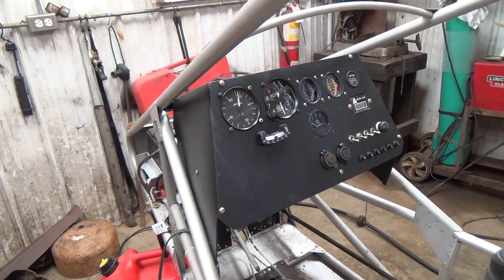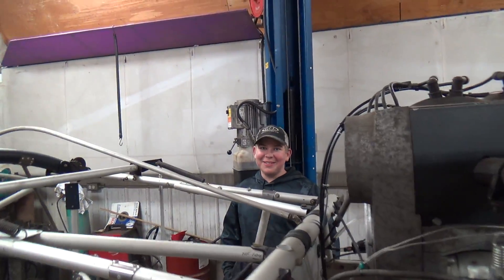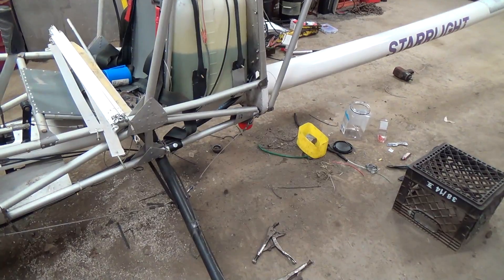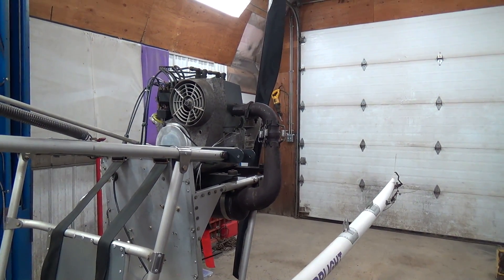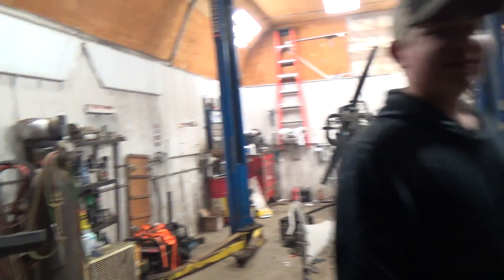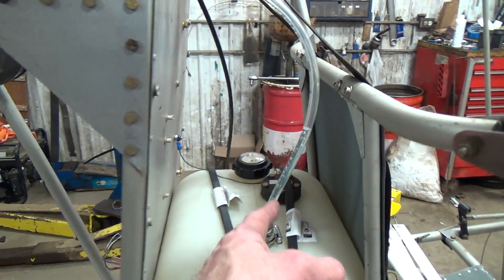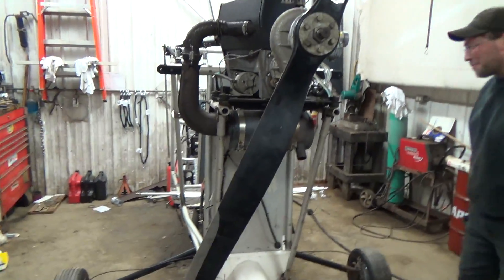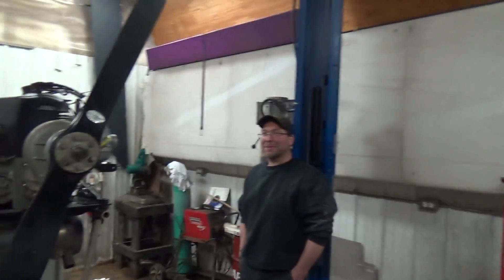First Engine Start | CGS Hawk: Update 2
It's aliiiiive! What you see here is our very first attempt to start this engine. Dave went through it and made sure everything was to spec, put in some fuel and cranked it over. We are quite happy with the result.